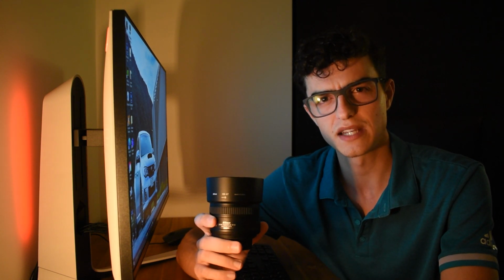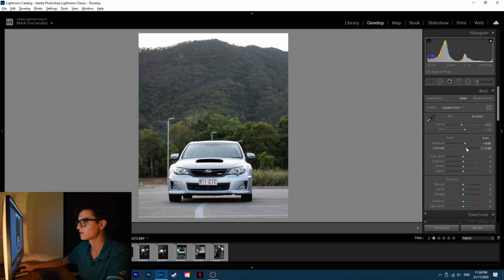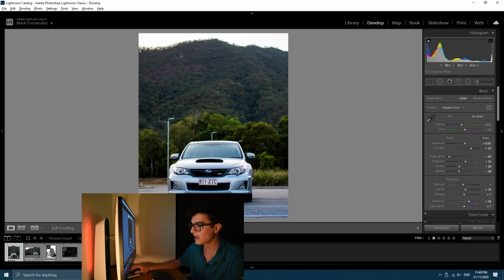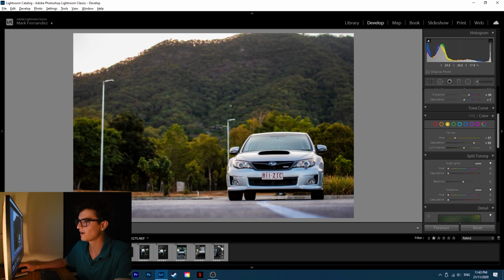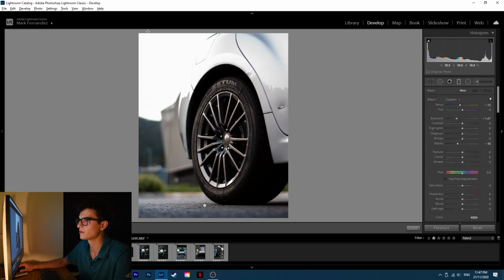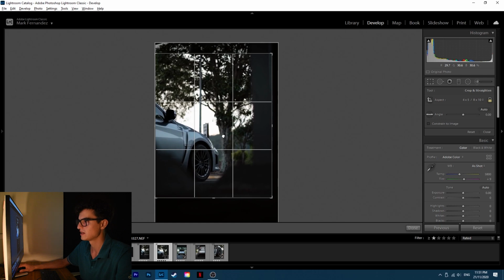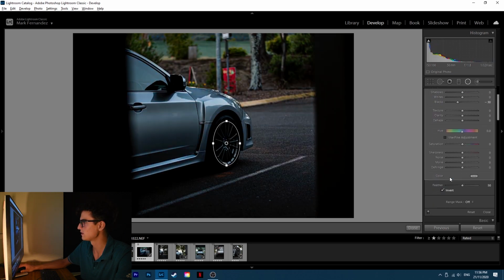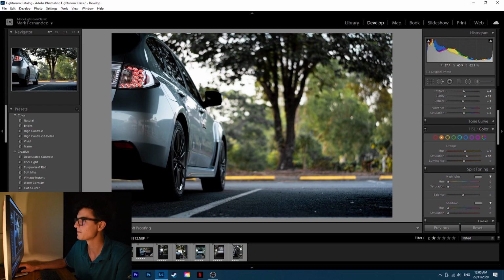How to Edit Car Photos in Lightroom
In this video, I edit photos from my latest photoshoot of my 2012 Subaru Impreza WRX. I show you a few tips and tricks I use to make my car photos look awesome!

I am not a professional mechanic or carpenter etc.. As such, all of the information discussed and presented in this video are my opinion. I am not responsible or liable for any loss or damage of any kind incurred as a result of any content communicated on this youtube channel, whether it is by me or a third party.  Please engage in the MFM community in a respectful manner so that we can all learn from each other.